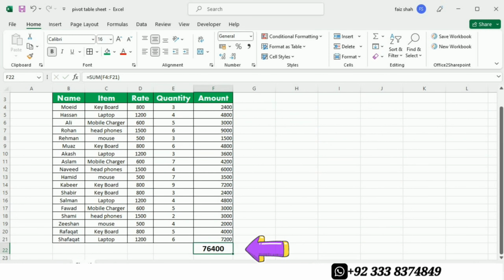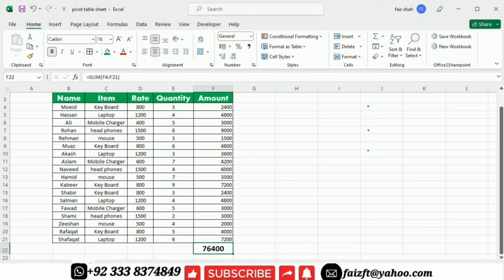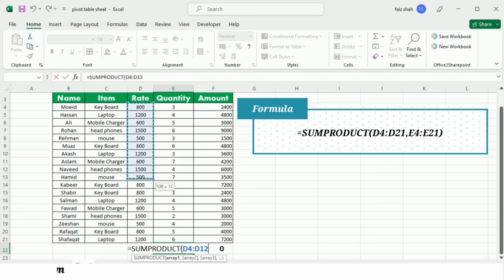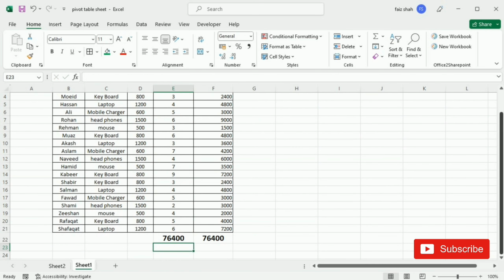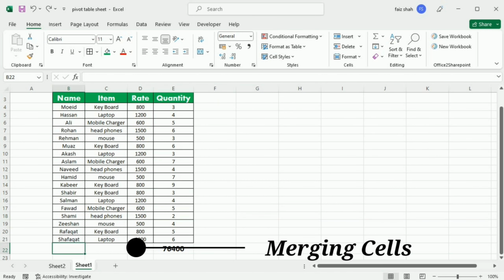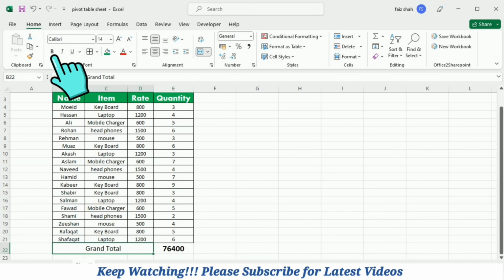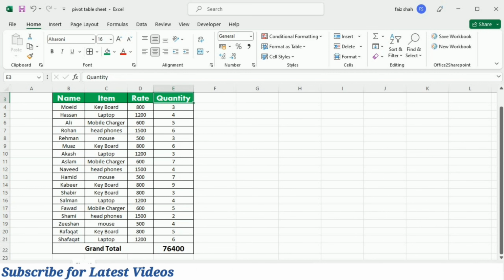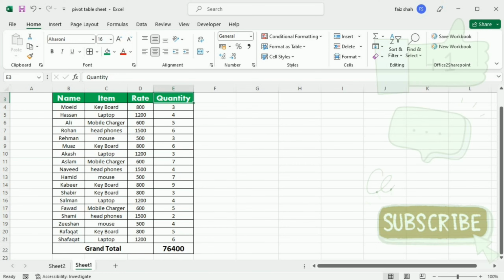Mastering the SUMPRODUCT Formula in Excel: Powerful Formula for Data Analysis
Ready to take your Excel data analysis skills to the next level? Look no further! In this comprehensive step-by-step tutorial, we'll guide you through mastering the SUMPRODUCT formula in Excel. This often overlooked yet incredibly powerful function enables you to perform advanced calculations and analyze vast datasets effortlessly with KnowHow.

With the SUMPRODUCT formula, you can multiply and sum multiple arrays in one simple operation, making it a valuable asset for anyone dealing with complex data scenarios. Whether you're a business analyst, a student, or a data enthusiast, this tutorial caters to all skill levels and equips you with the knowledge to make the most of your data.

In this Excel tutorial, you'll learn:
- How to understand and apply the SUMPRODUCT formula effectively.
- Utilizing SUMPRODUCT for data crunching and analysis in real-world scenarios.
- Tips and tricks to optimize your data analysis workflow.

Unleash the true potential of your Excel data analysis capabilities with the SUMPRODUCT formula. Watch the video now to gain a deeper understanding of this game-changing function and elevate your data analysis skills like never before. Get ready to conquer data challenges and thrive in the world of spreadsheets. Happy analyzing!